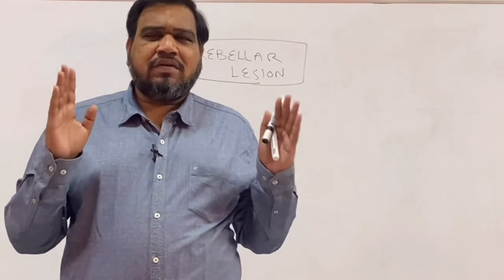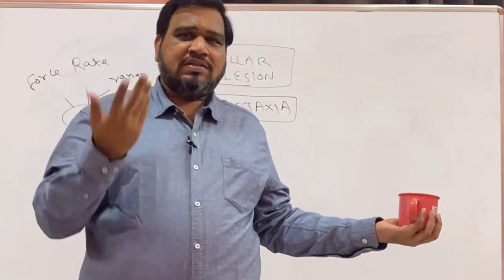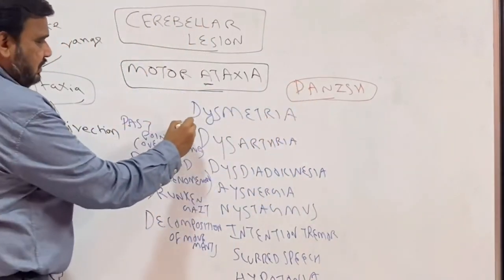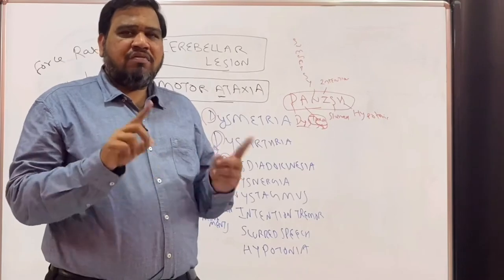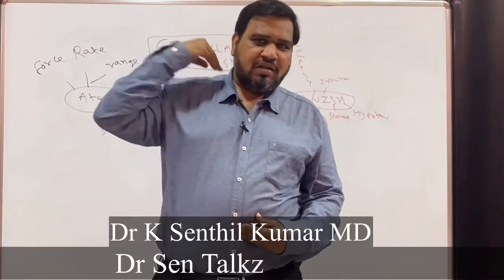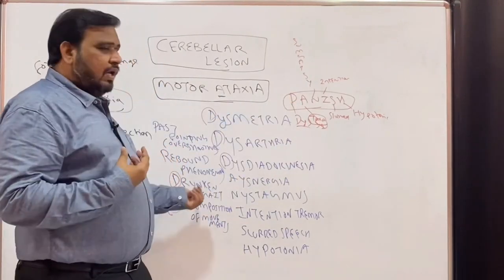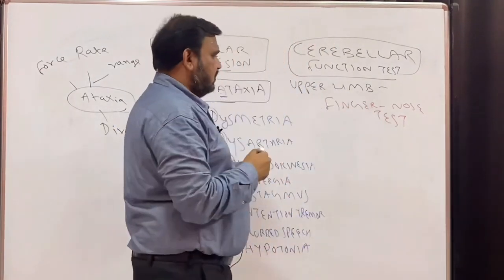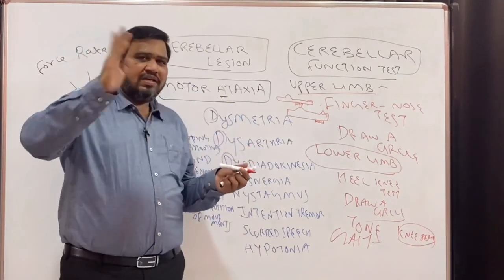Cerebellar lesion Signs and Cerebellar Function tests 1